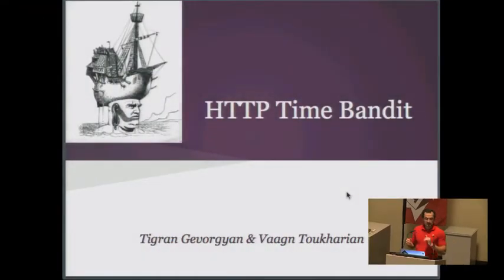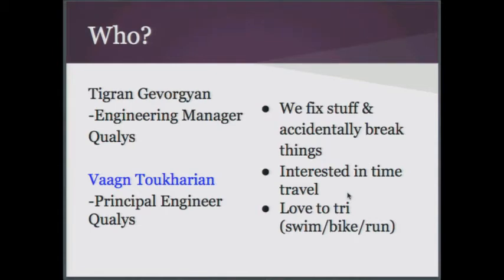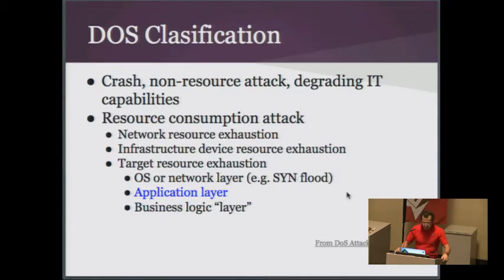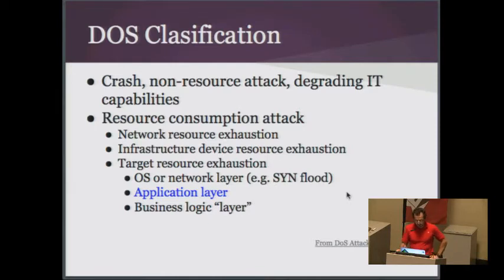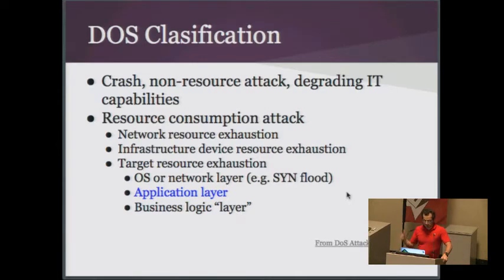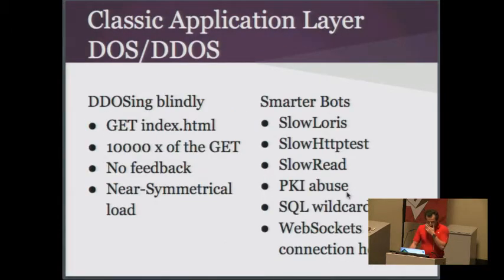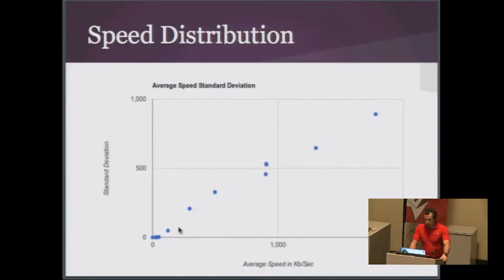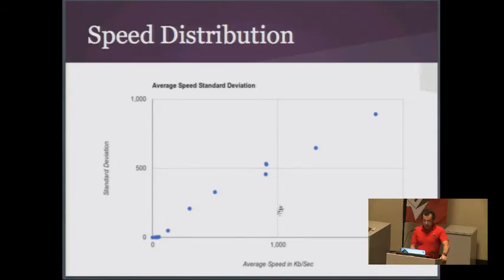BruCON 0x05 - Vaagn Toukharian - HTTP Time Bandit